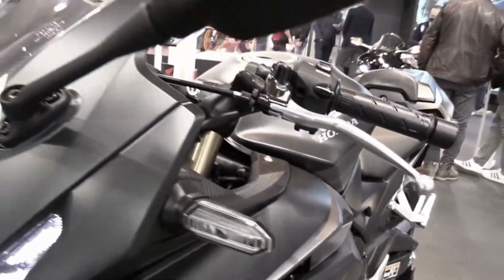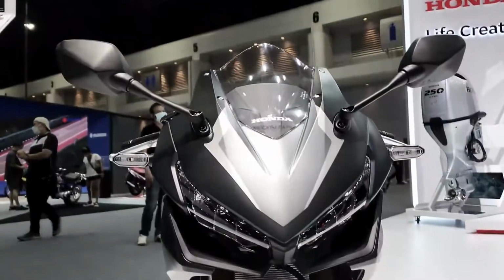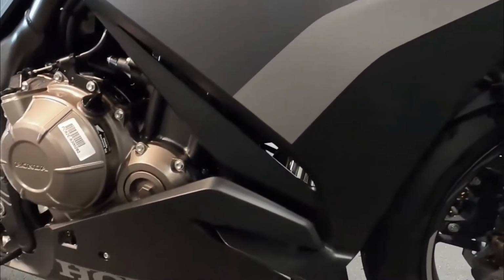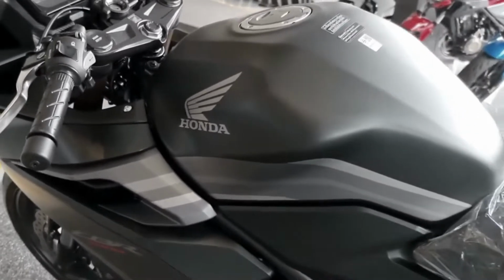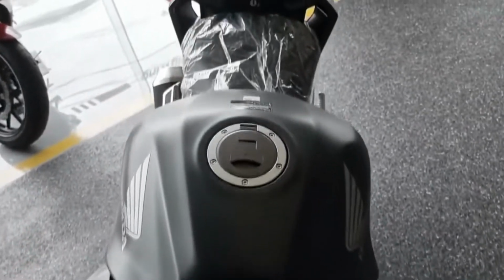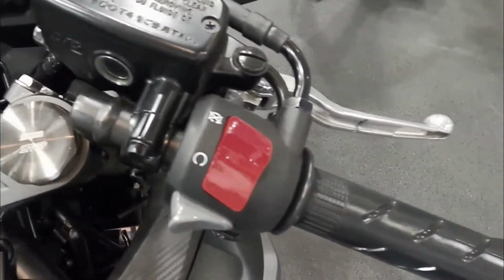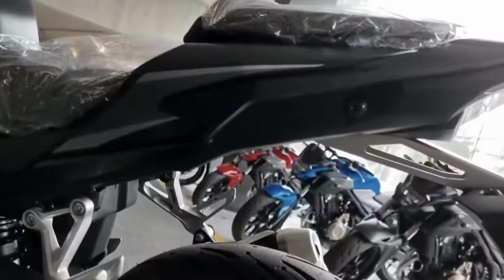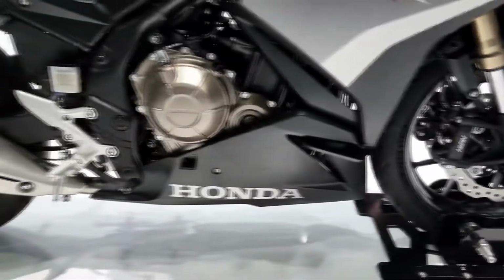New 2022 Honda CBR500R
New 2022 Honda CBR500R - New 2022 Honda CBR500R.